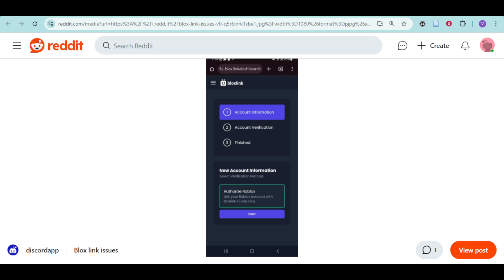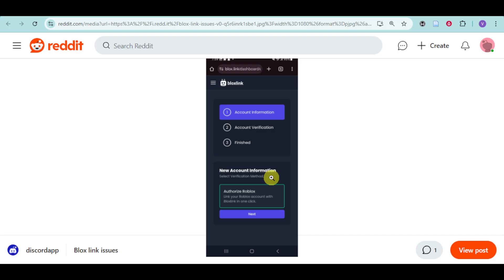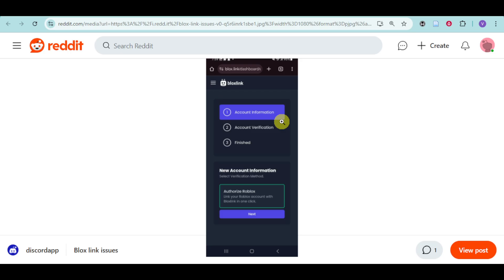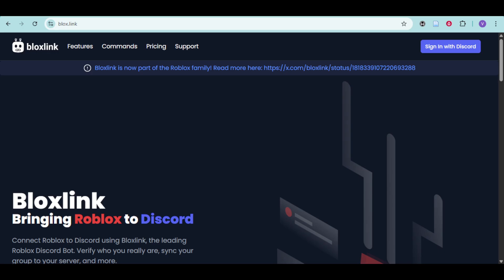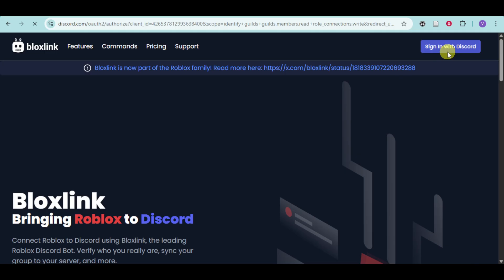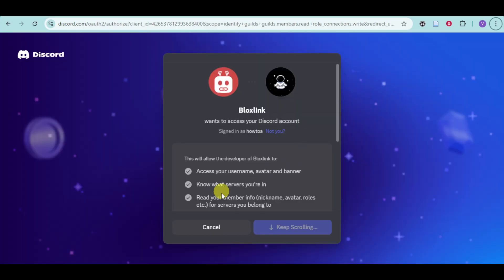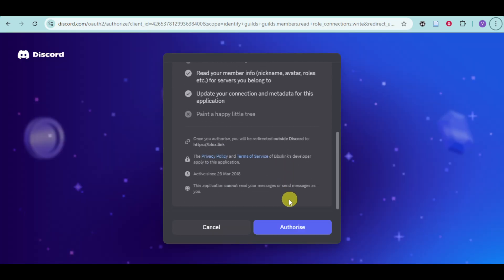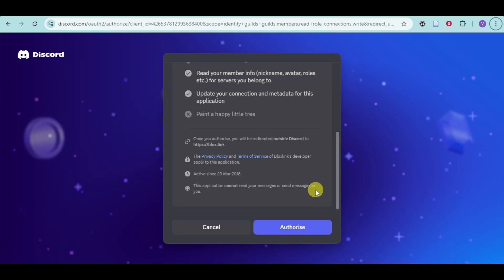🔧 How to Fix Bloxlink Not Working (Verify & Servers Error 2025 Guide)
📌 In this video, I’ll show you how to fix Bloxlink when it’s not working due to verification or server errors. The method is fast, easy, and explained step by step.